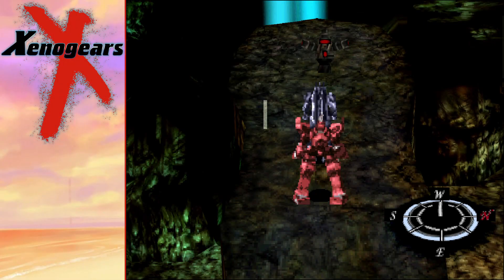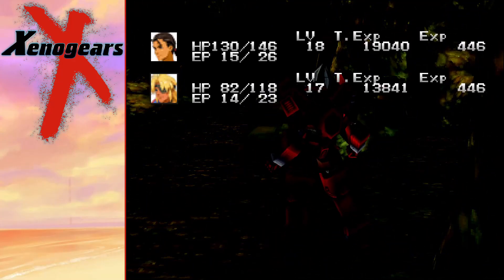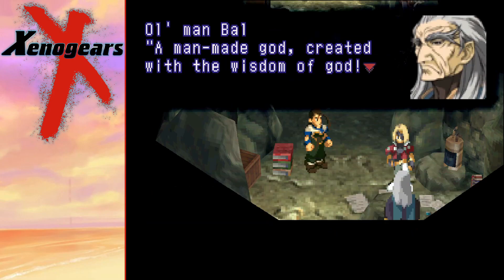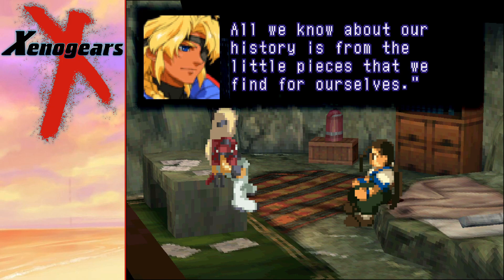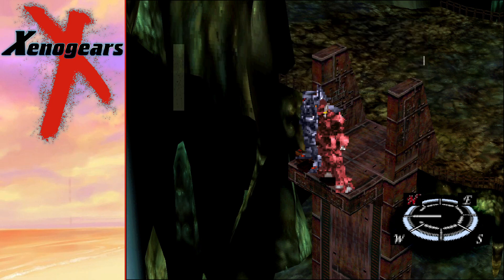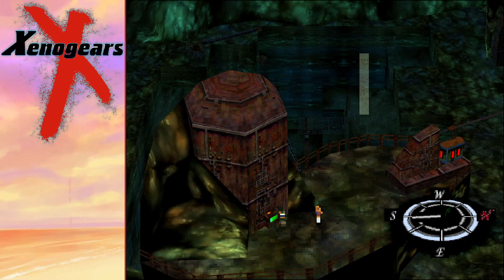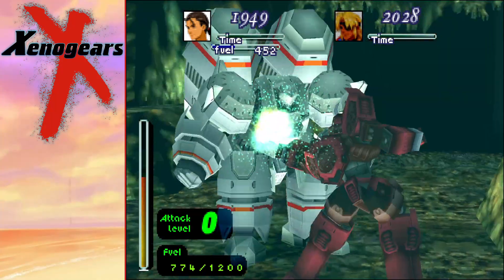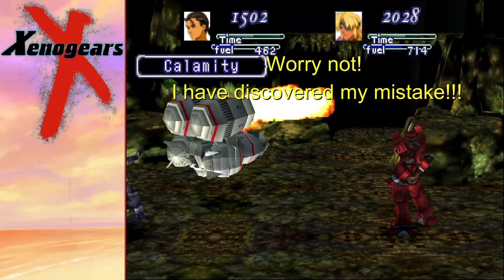Oh the Calamity | Xenogears [BLIND], Let’s Play, Pt. 8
Welcome to the channel friends and welcome to the Let’s Play of Xenogears.

Since I was a kid, I have seen Xenogears around but never played it. Be it at Walmart, on a the Hollywood Video rental shelves, or more recently, in articles about "The best JRPGs of all time!"

So, here we are, playing what so many YouTube videos and online articles have claimed to be one of the greats JRPGs of all time. I am excited to go down this path, as well as to hear even more music by my favorite video game composer, Yasunori Mitsuda (composer of Chrono Cross).

I hope you will join me on this playthough and that we can enjoy it together!

Join me for some live streams twice weekly here on YouTube!

Schedule:
Thursday: 6:30pm CST
Sunday: 9:30am CST

Join the Discord channel to keep up to date with upcoming and past projects, as well as get to know the amazing people who have become the best dang community I have ever had the pleasure of being a part of!

Find the link in my “About” tab =]

If you want to help the channel improve via equipment and software upgrades, I have made a Patreon for those who feel as though they wish to help in my endeavor in making this channel the best that it can be as well as a donation site using StreamLabs.